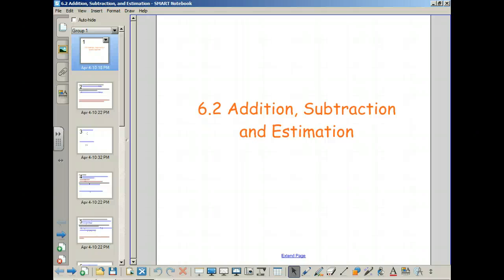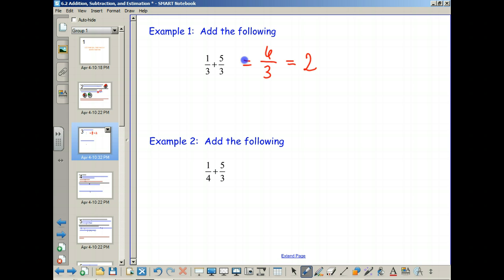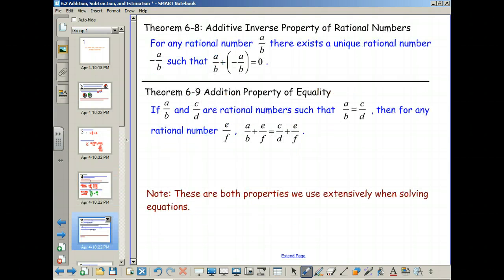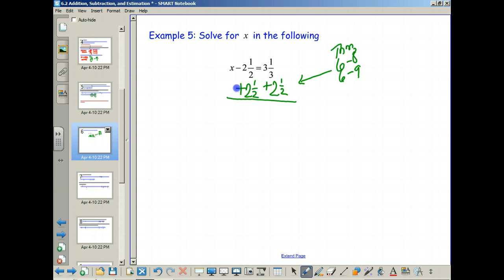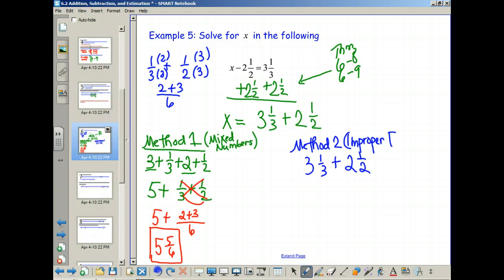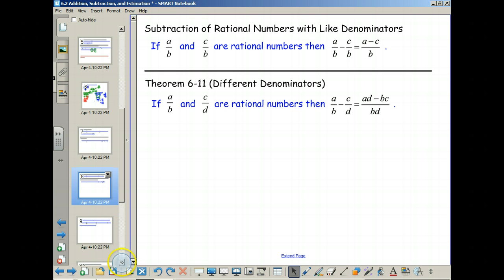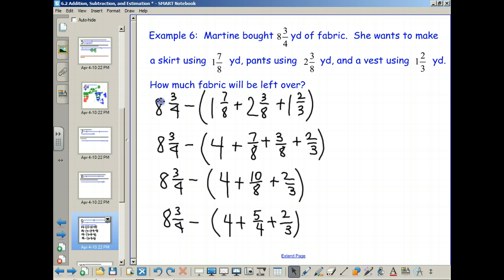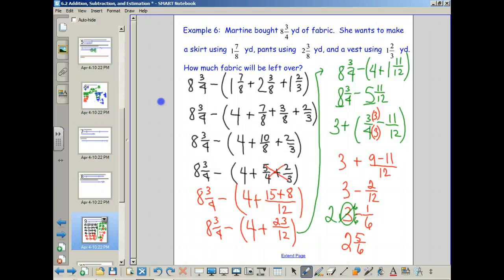6.2 Addition, Subtraction and Estimation (part 1)